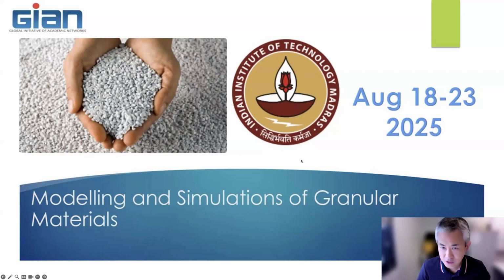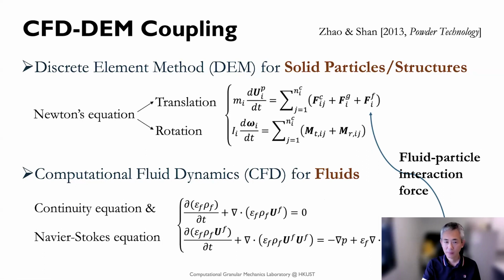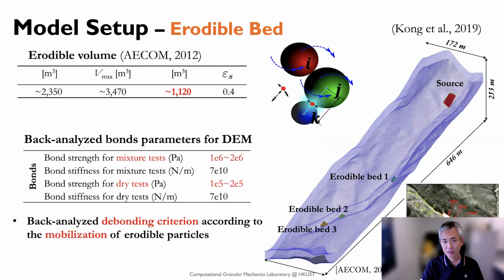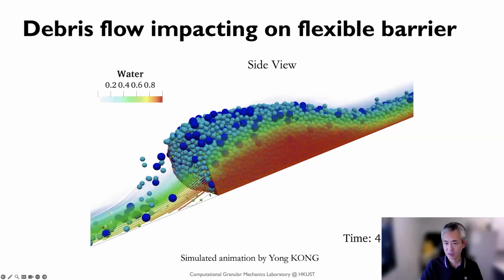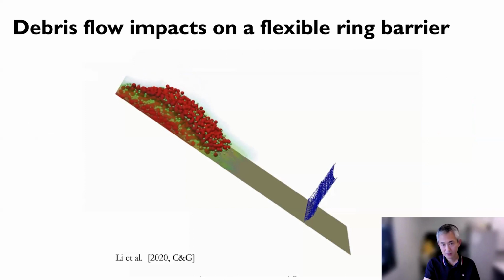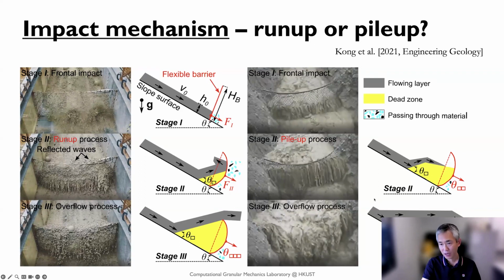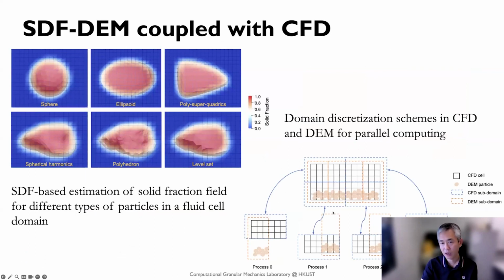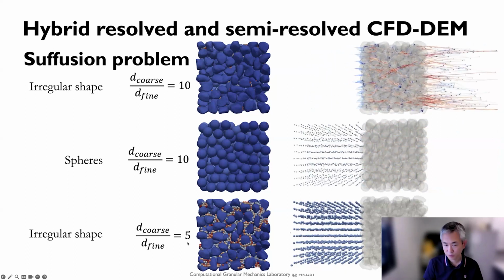L06 Coupled CFD-DEM Modeling